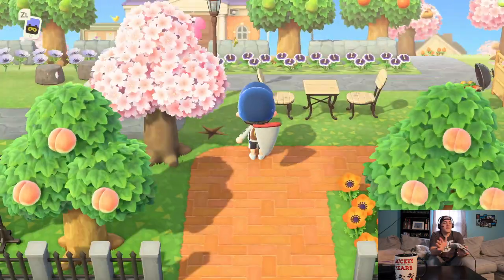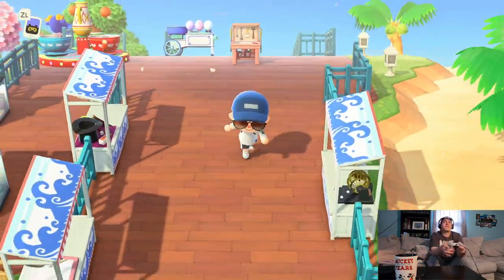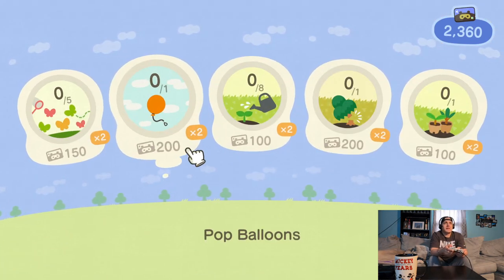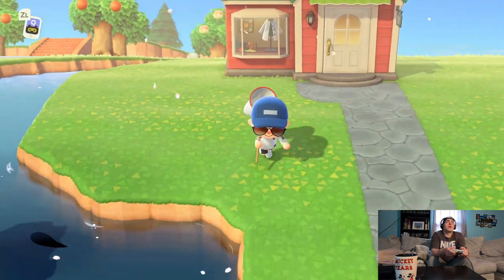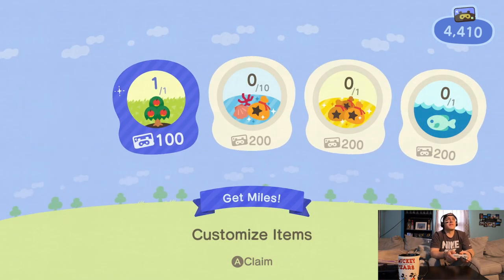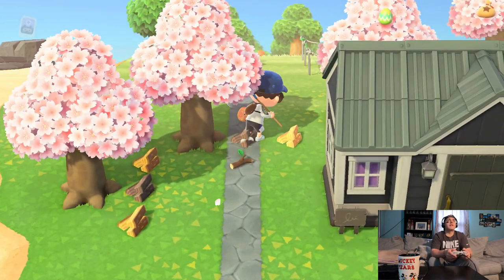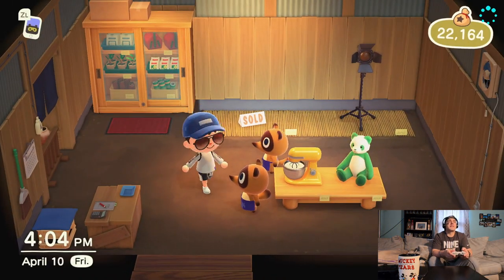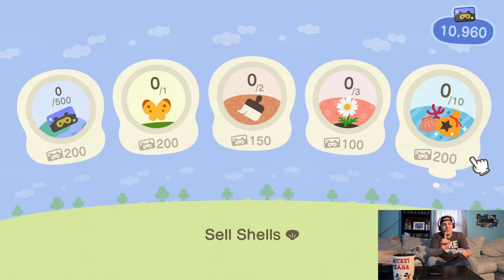How to get 10k Nook Miles in a Day! Lets Play & Show the Animal Crossing Boardwalk FTVplay12 ACNH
Hey Guys, I finally finished the massive boardwalk and grind for 10k nook miles in a single day. I will post a more detailed town and boardwalk build within the next couple days. Hope you enjoy and get Inspired. Animal Crossing New Horizon Lets Play FTVplay12